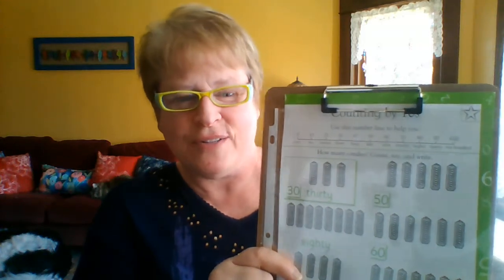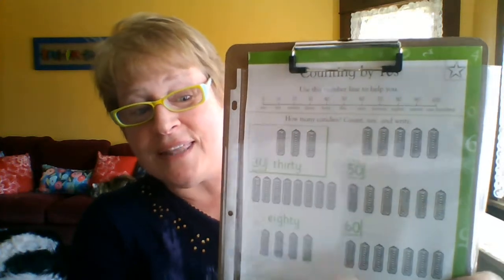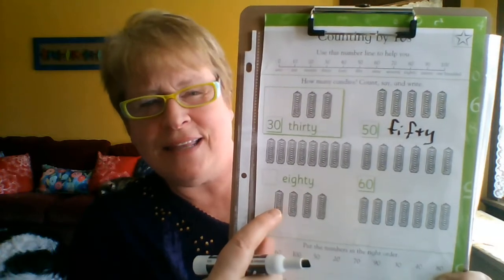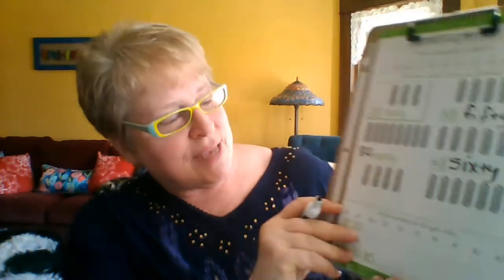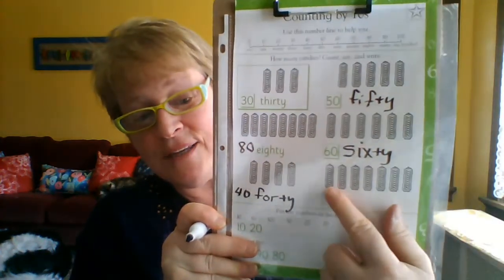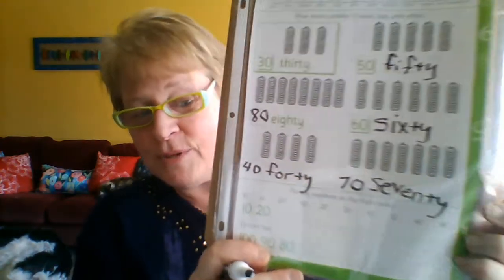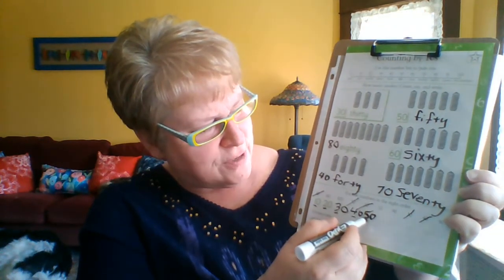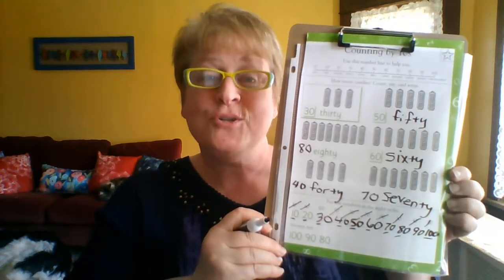Counting forward and backward by 10 to 100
Spelling and writing numbers as we count by 10 to 100